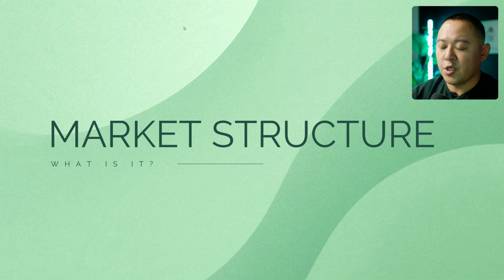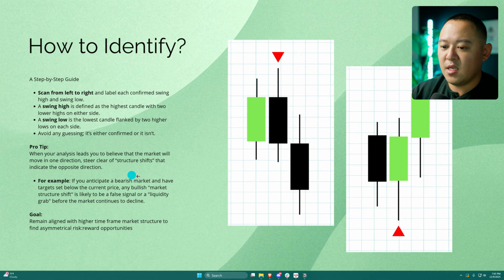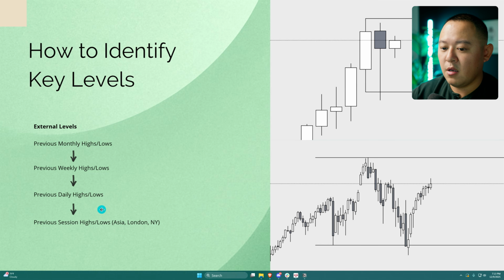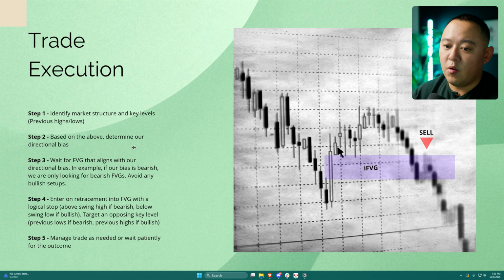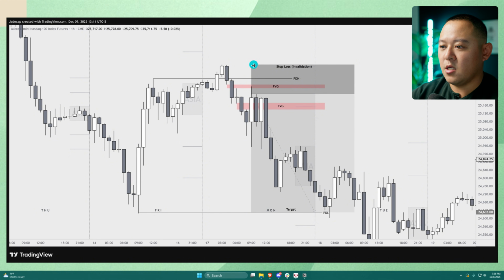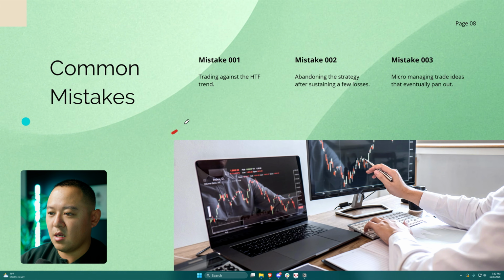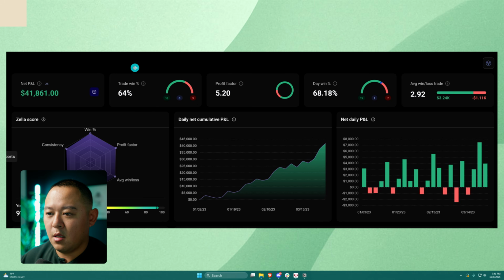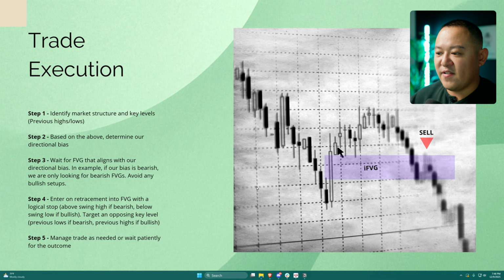Beginners Guide to Start Trading ICT in 2026